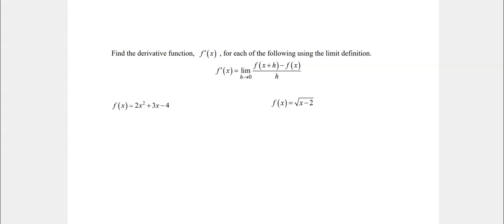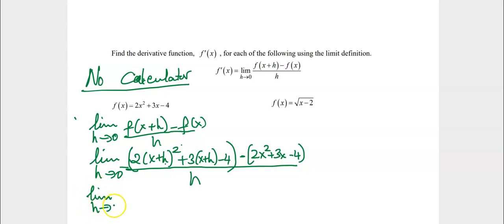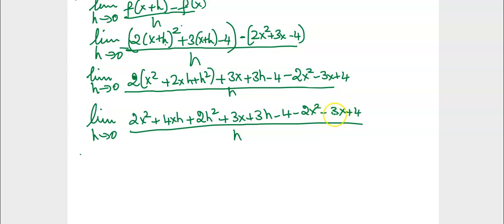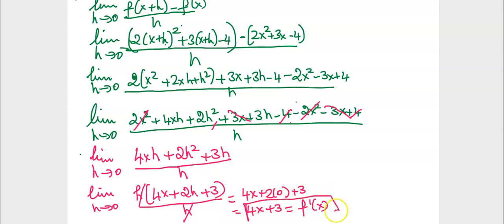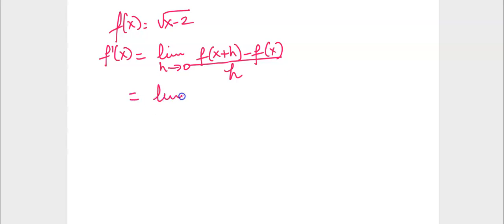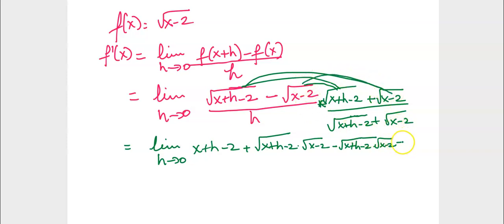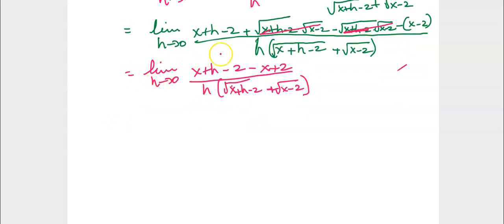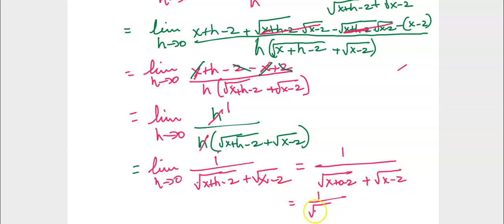f'x using limit definition